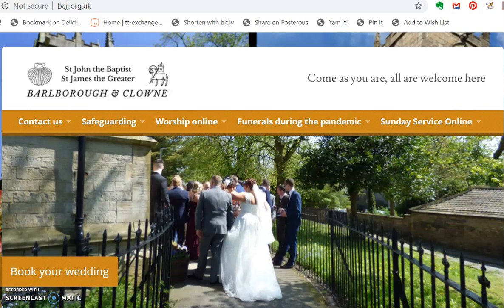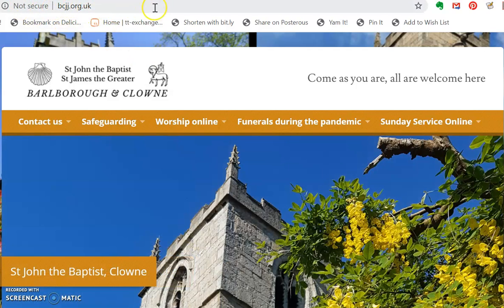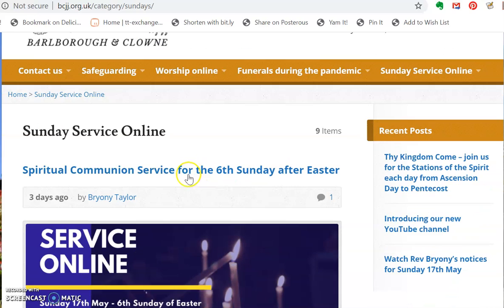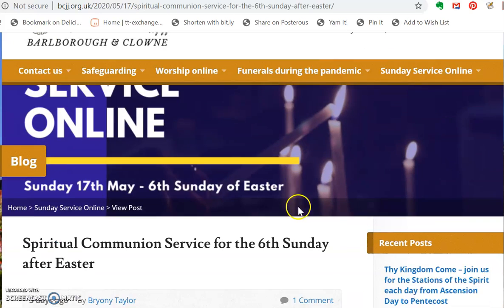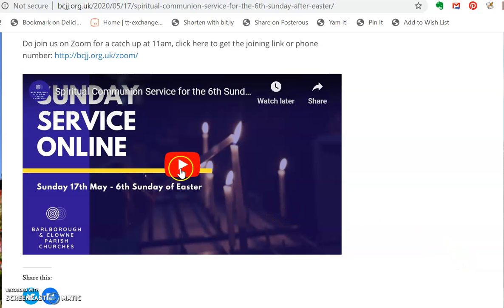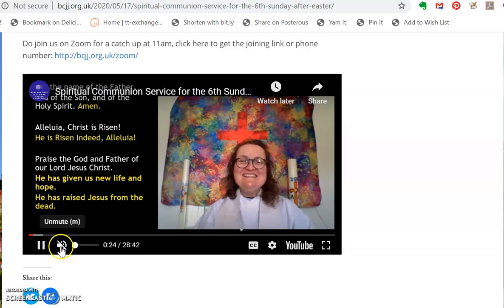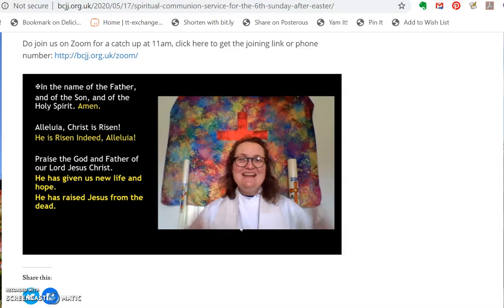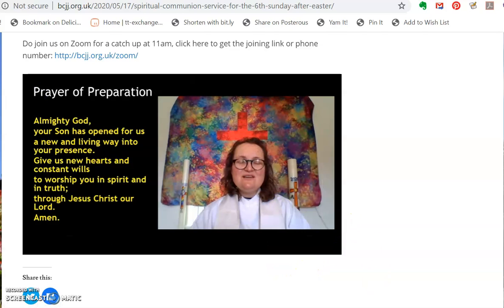How to watch our church services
A simple guide to watching our church services through our website for those unfamiliar with YouTube